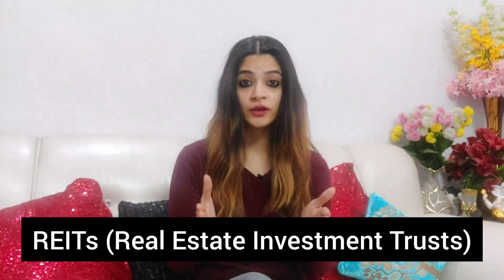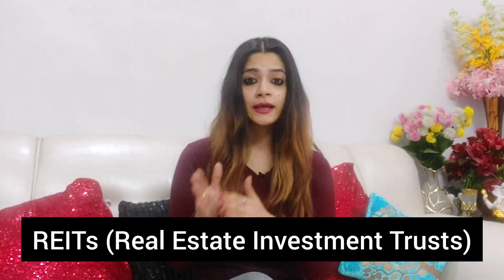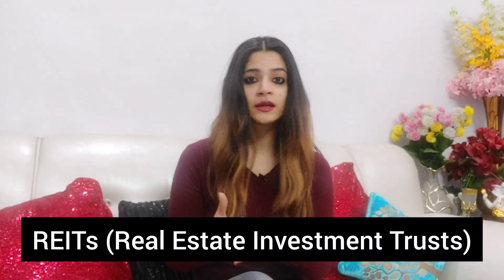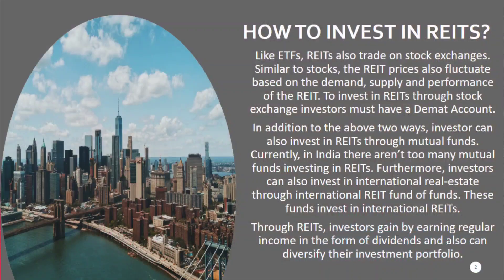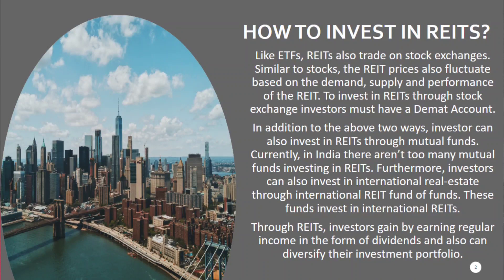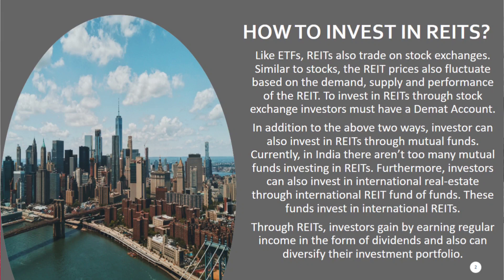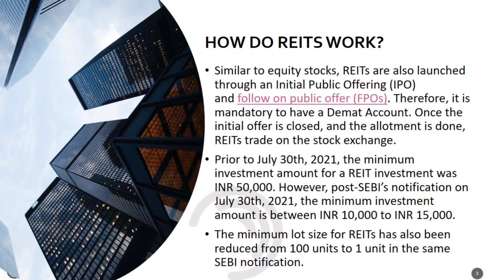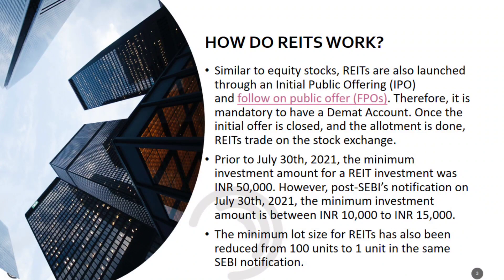Want to invest in Real Estate but can't afford? Watch till the end to know all about REITs and more!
Yes, real estate is now affordable to all the investors regardless big or small. Real Estate Investment Trusts are slowly gaining popularity in the Indian context for investors who want to diversify their portfolios by adding real estate as an asset for capital appreciation.

Music courtesy: Fugetta
Musician: Ilya Truhanov